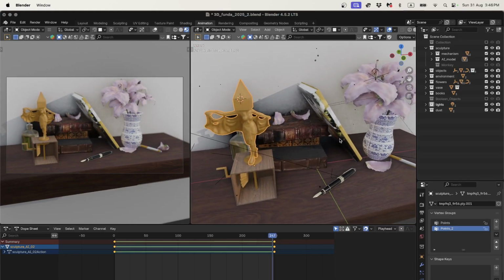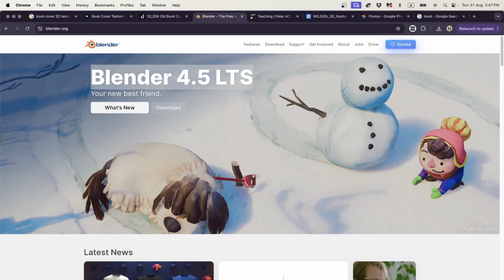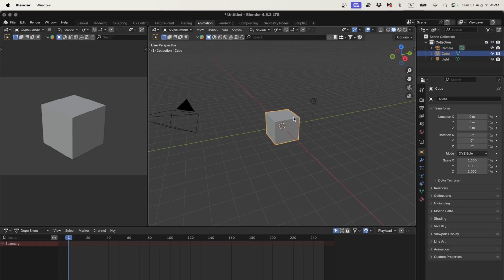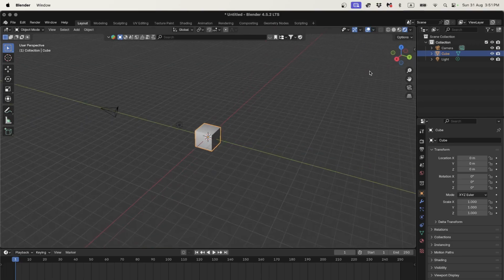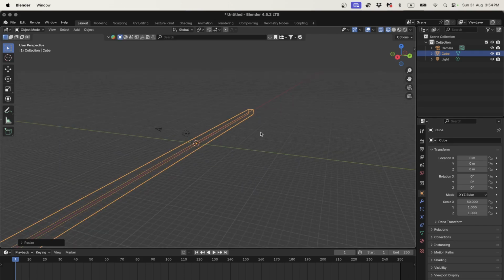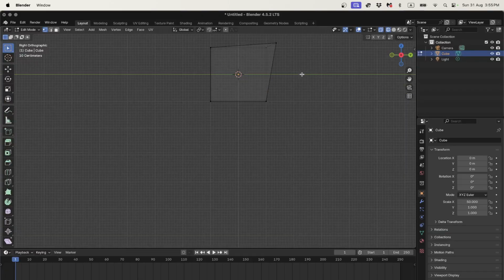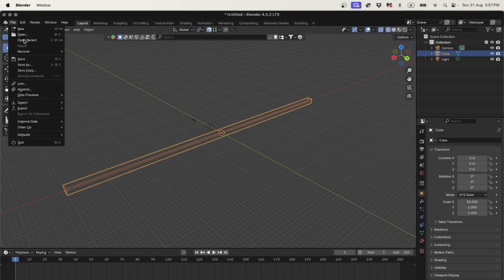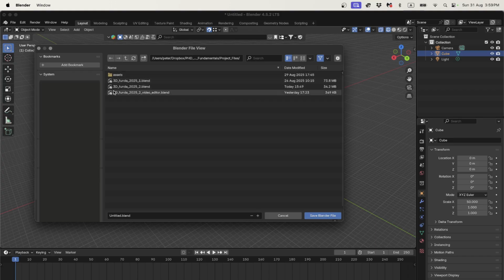'Shelf' Blender Beginner's Course Tutorial 1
Introduction to the Blender Interface